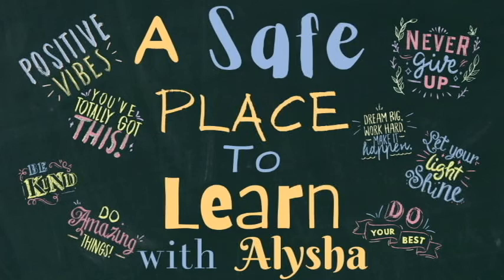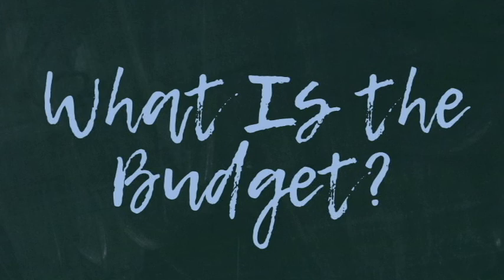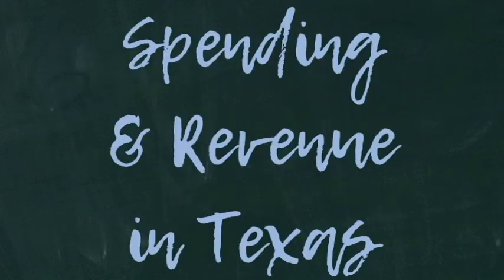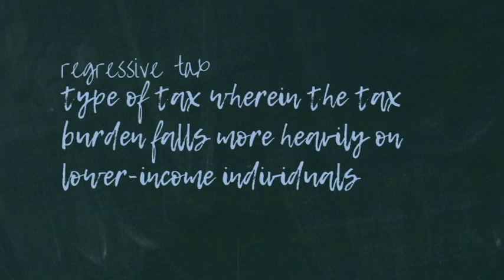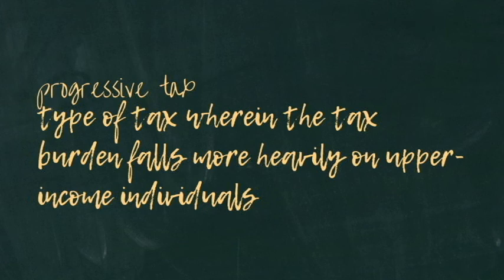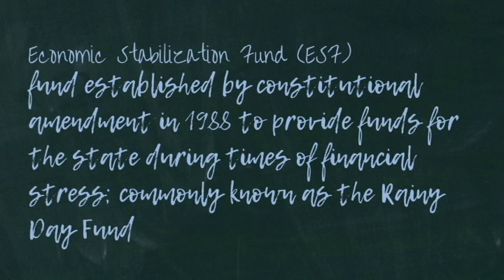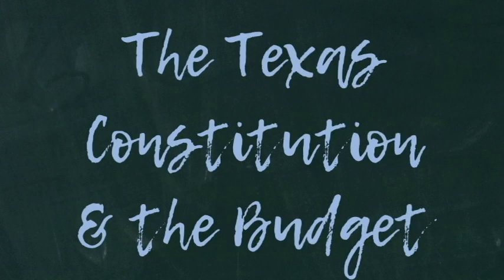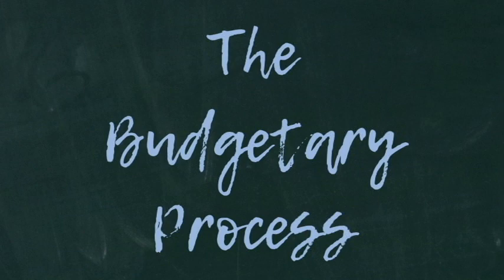ASPTL - Chapter 11: Public Finance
Join me in reviewing chapter 11 of Governing Texas, ISBN-13: 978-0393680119.

In chapter 11 we learn all about public finance and budgeting in Texas.

Works Cited
Champagne, Anthony, et al. Governing Texas. W.W. Norton & Company, 2019.

Feel free to join me in the comments and let me know your thoughts!